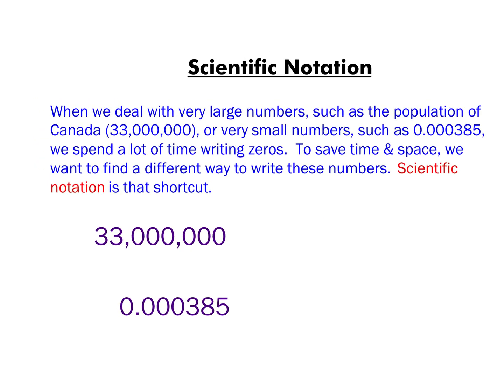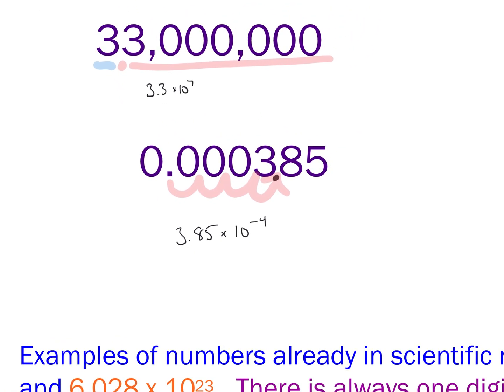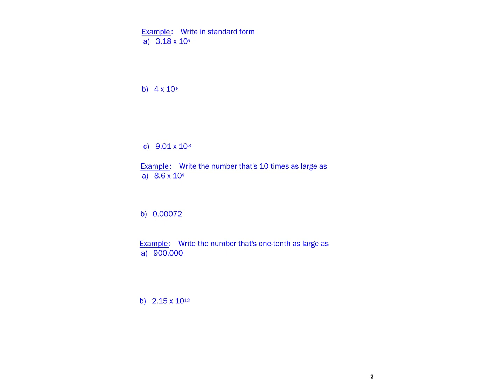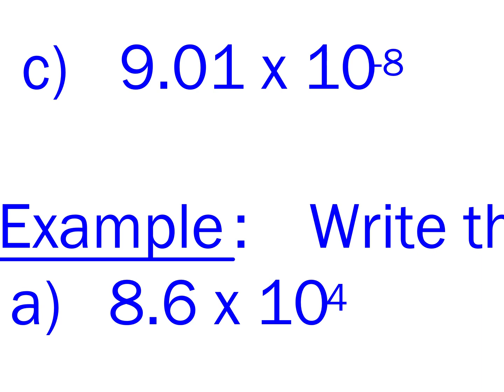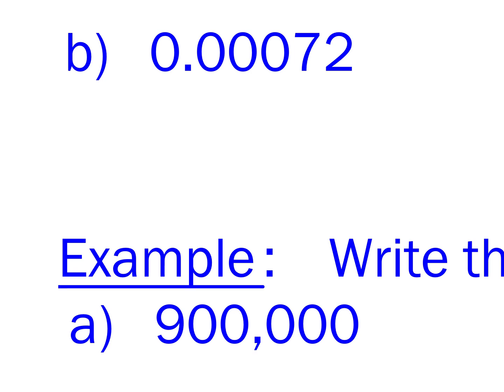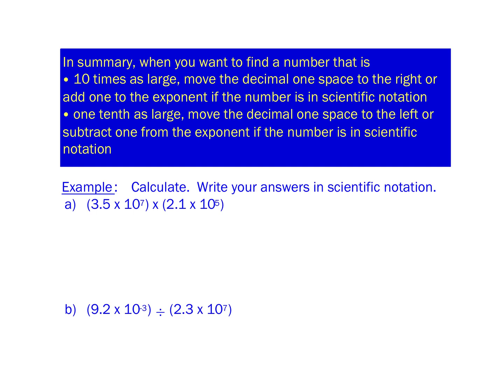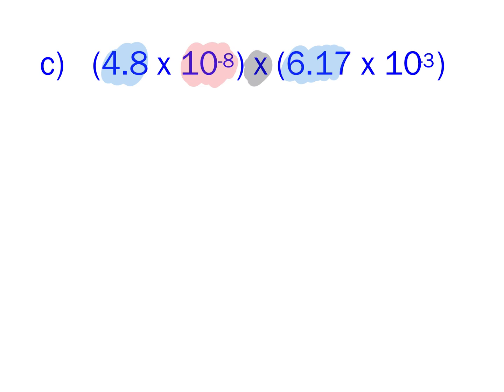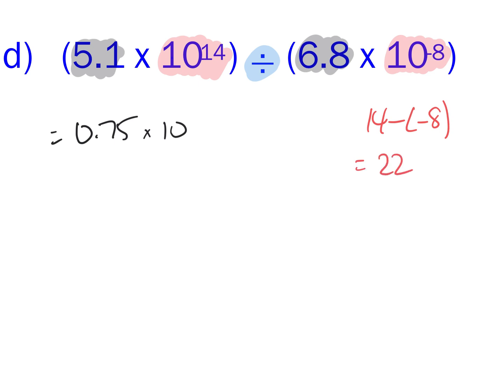Scientific Notation NC